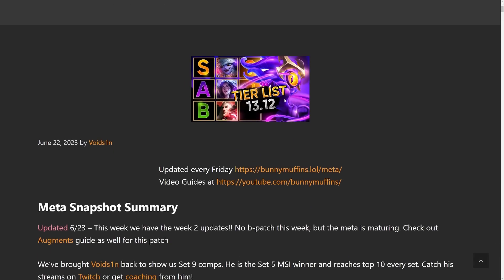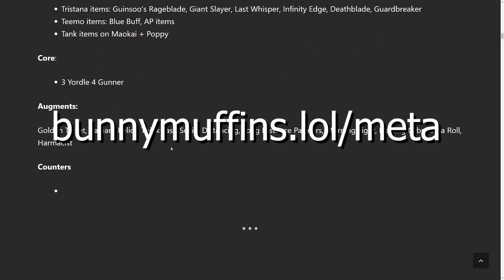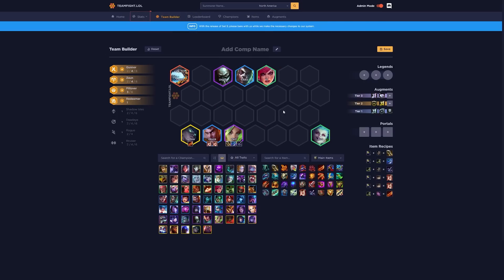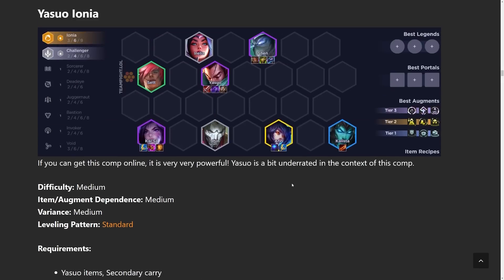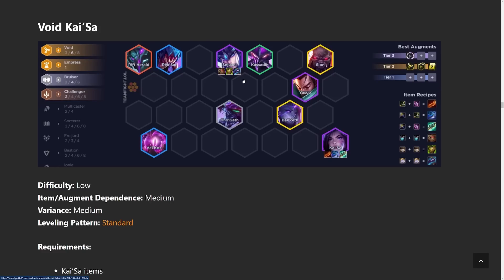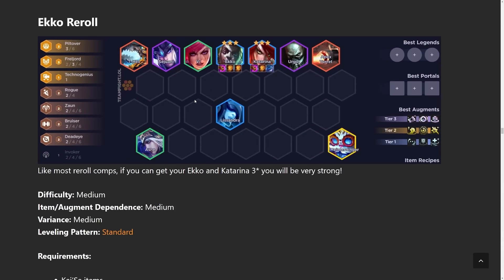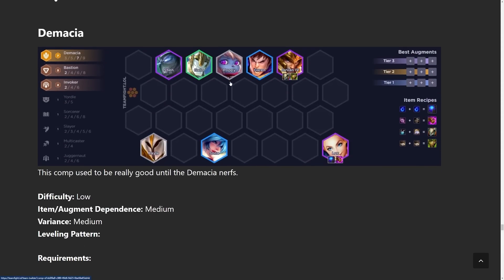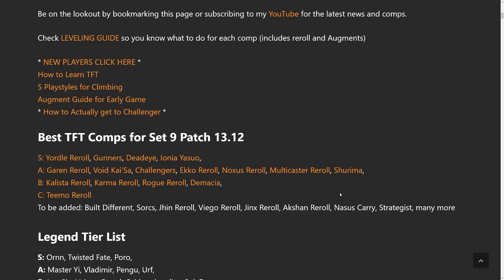BEST TFT Comps Guide for Set 9 Patch 13.12 Week 2 | Teamfight Tactics | Tier List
META SNAPSHOT FOR SET 9 Check TIER LIST below
I also added a quick guide for each comp on my

We have the best TFT Comps Tier Lists, Item Tier Lists, and Carousel Priorities for patch 13.12

Best TFT Comps for Set 9 Patch 13.12
S: Yordle Reroll, Gunners, Deadeye, Ionia Yasuo,
A: Garen Reroll, Void Kai’Sa, Challengers, Ekko Reroll, Noxus Reroll, Multicaster Reroll, Shurima,
B: Kalista Reroll, Karma Reroll, Rogue Reroll, Demacia,
C: Teemo Reroll
To be added: Built Different, Sorcs, Jhin Reroll, Viego Reroll, Jinx Reroll, Akshan Reroll, Nasus Carry, Strategist, many more

00:00 Overview
00:50 Legend Tier List
02:01 Yordles
03:45 Gunner
06:05 Dead Eye
09:08 Yasuo Ionia
11:04 Garen Reroll
13:17 Void Kaisa
14:33 Challengers
15:26 Ekko Reroll
16:34 Noxus Reroll
18:14 Multi Caster Reroll
19:29 Shurima
21:18 Kalista Reroll
21:53 Karma Reroll
22:28 Rouge Reroll
22:50 Demacia
23:05 Teemo Reroll
23:24 Summary